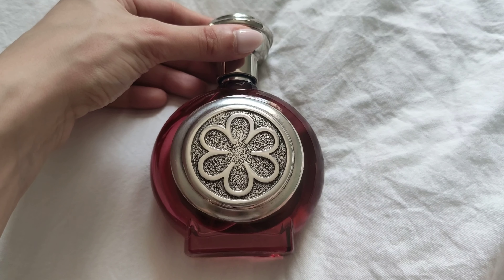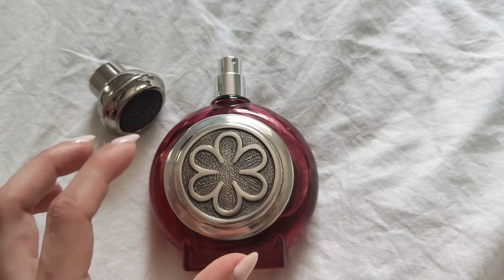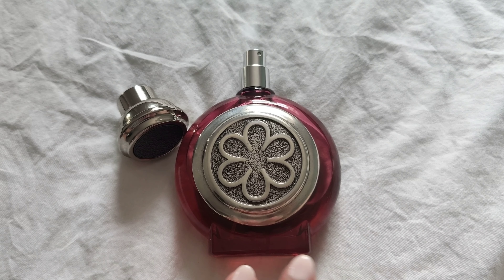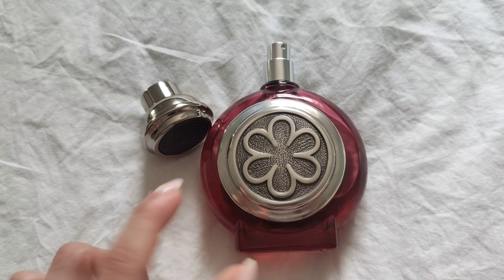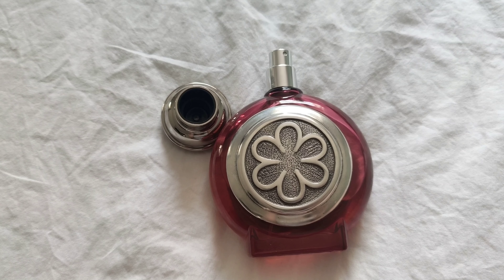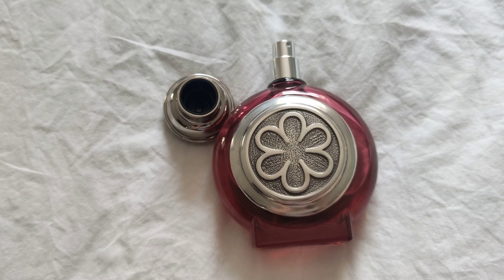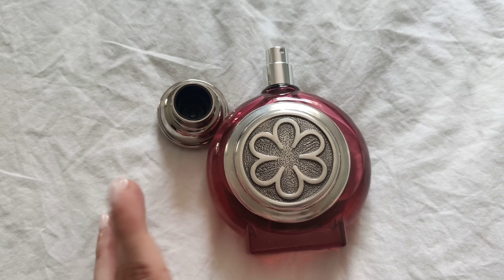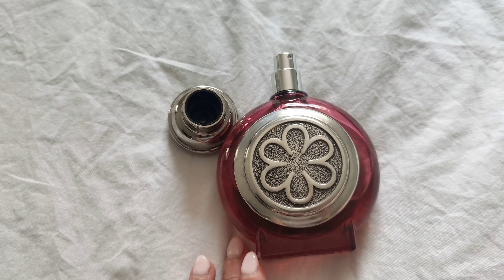Honest Review - Michelin Star Boadicea the Victorious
This unique and limited eau de parfum is inspired by total indulgence. Swooning top notes of bergamot and pepper put an instant spring into this otherwise intense velvety scent; whilst the heart of pepper, cinnamon, black cherry, and almond dance with tasty delight. The base of the aptly named MICHELIN is where the magic lies! Cashmere and cedarwood mingle with vanilla, amber, and musk, topped with that all-important dash of dark spiced rum. The power of dried cedarwood and black cherry create an altogether edible and addictive perfume.